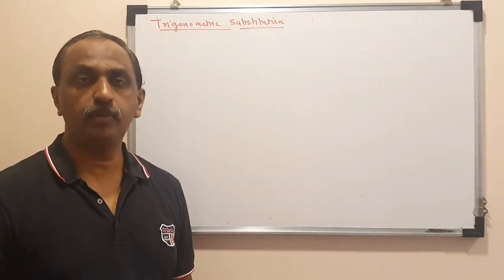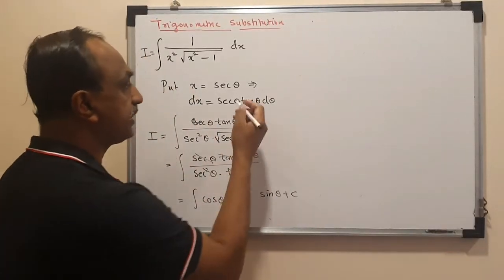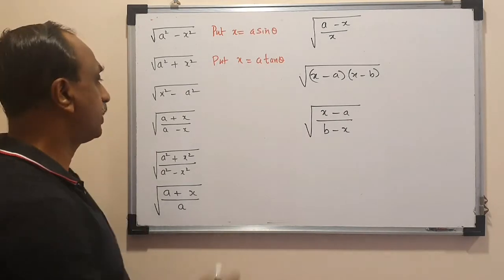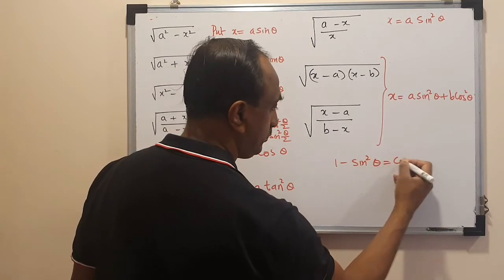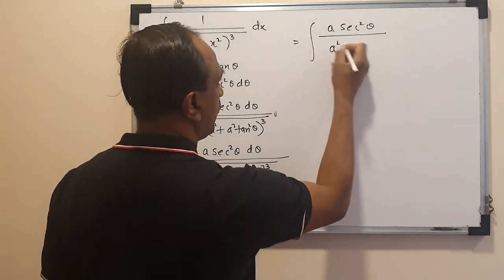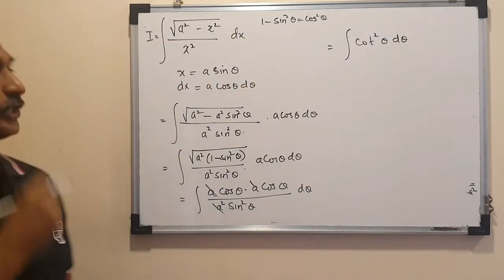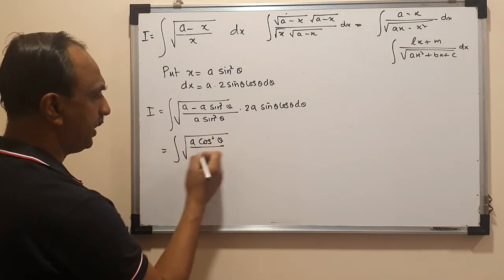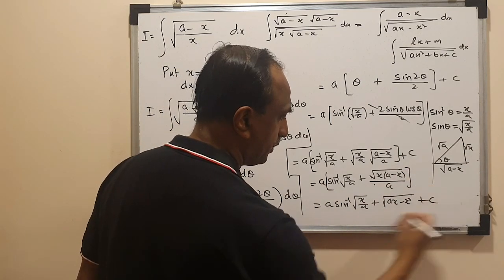INDEFINITE INTEGRALS MODULE 5 PART D